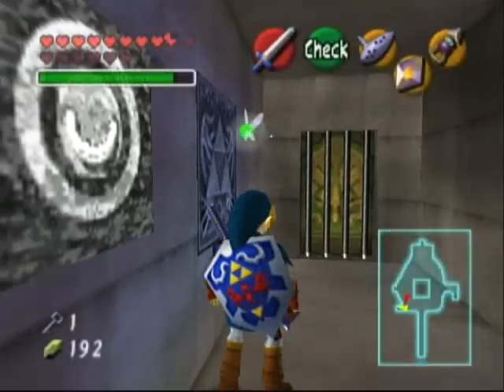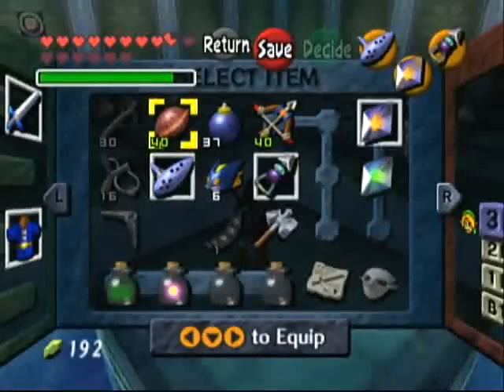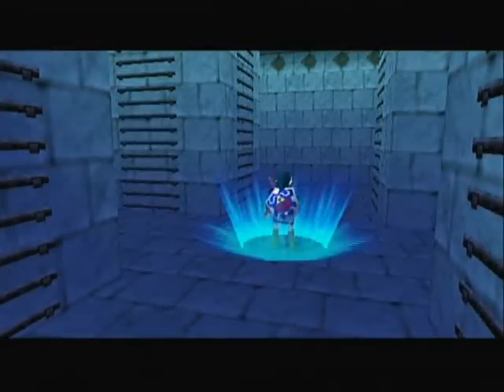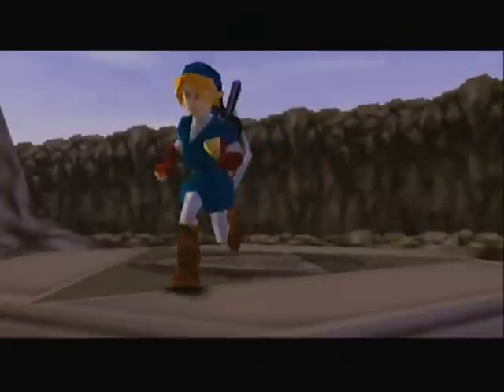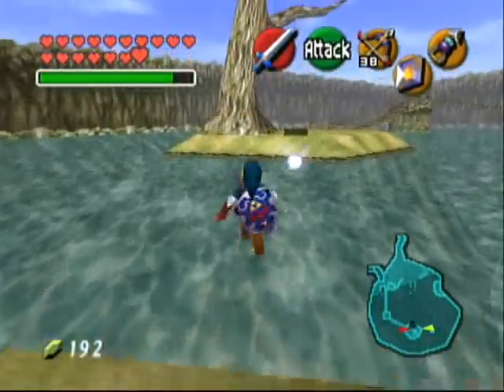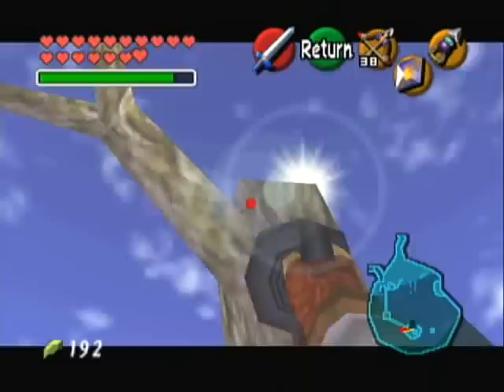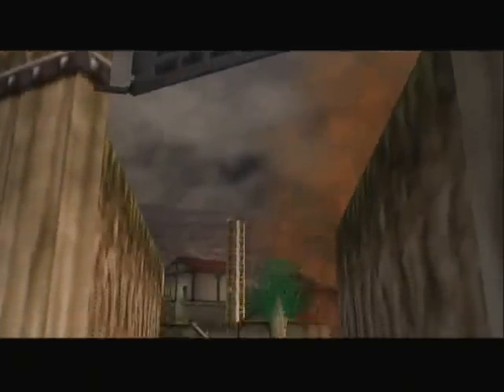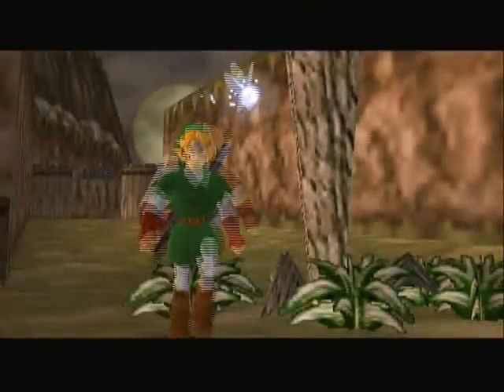Let's Play Ocarina of Time Master Quest - Episode 45: Cruising Onwards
Anyway, we're pretty much done with the Water Temple, and with post-commentary myohel0 :)

We reap the rewards for beating the Water Temple, and then go straight to another plot point!